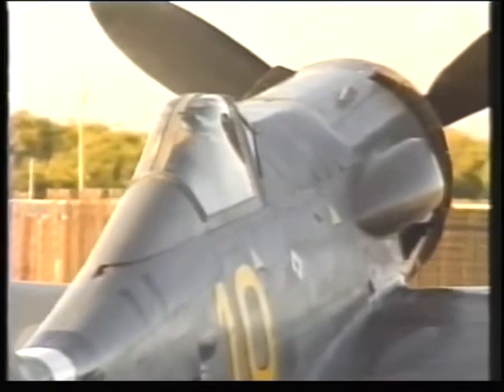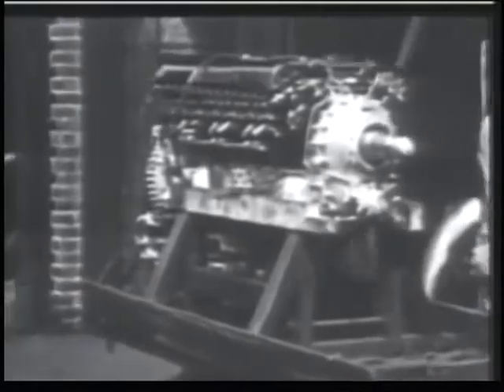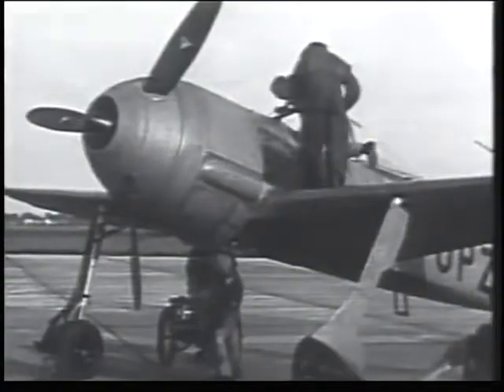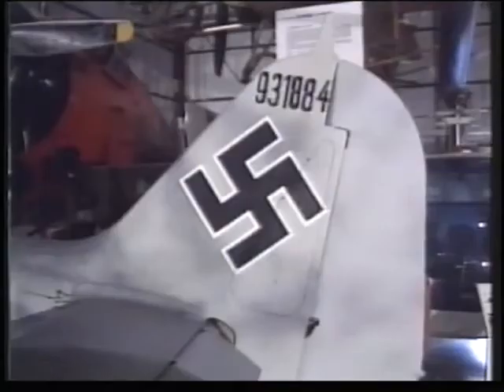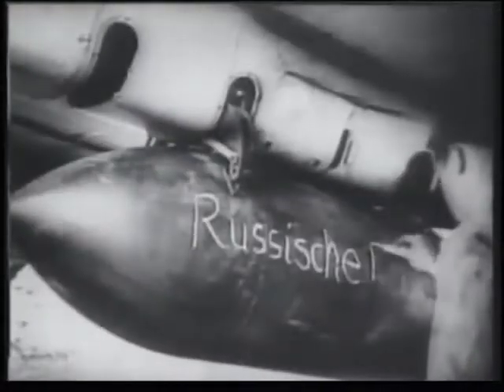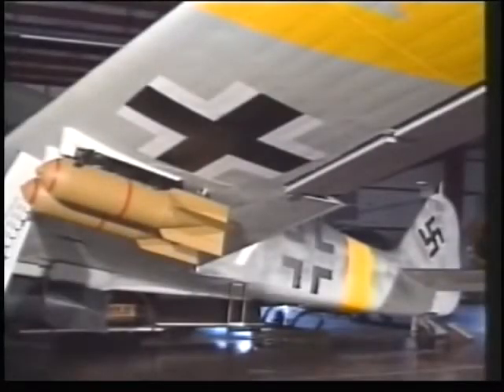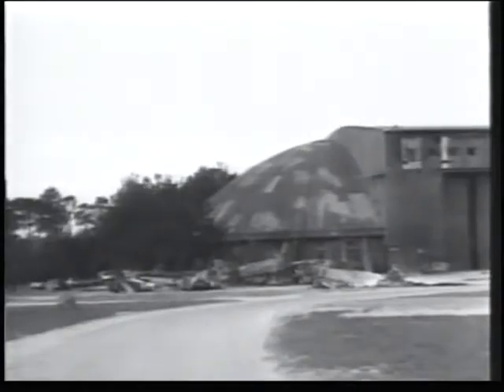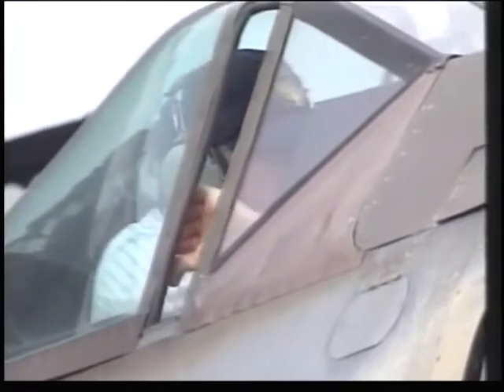Focke Wulf 190 Documentary 2 with interviews with fighter pilots